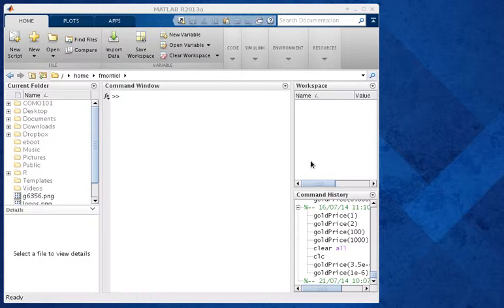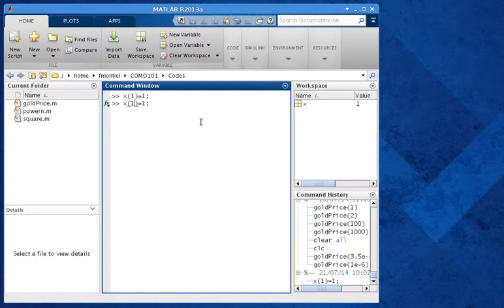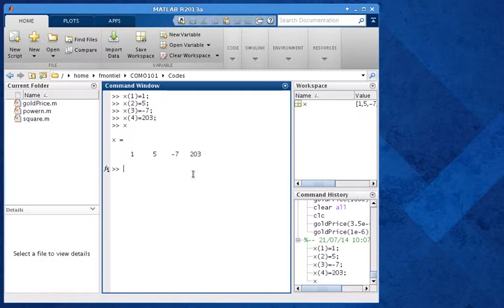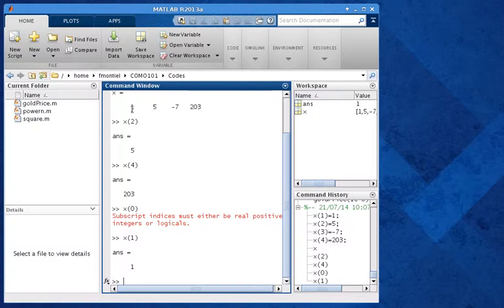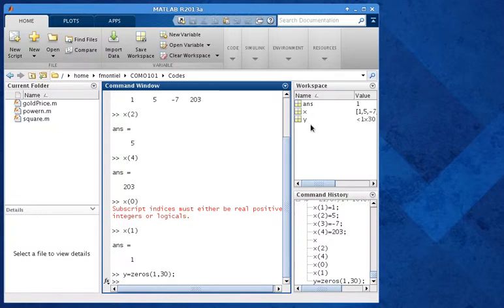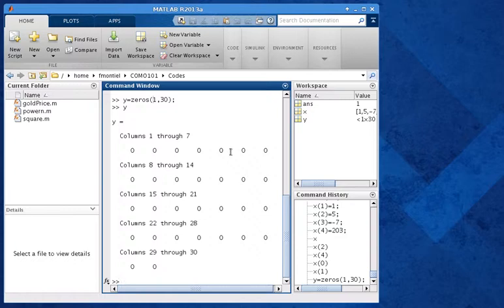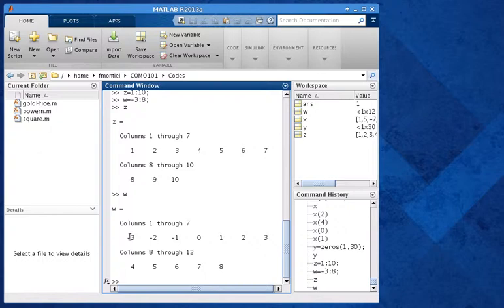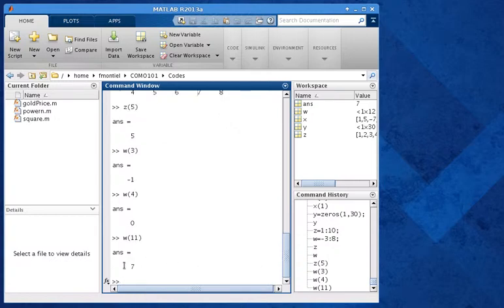Basics of MATLAB arrays